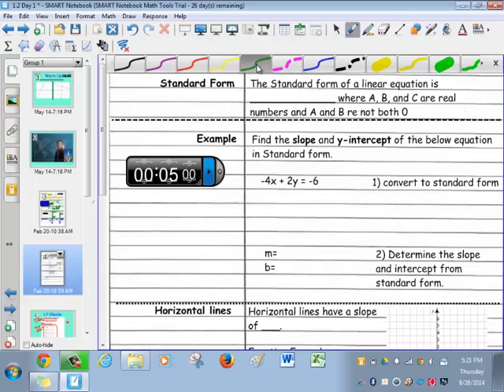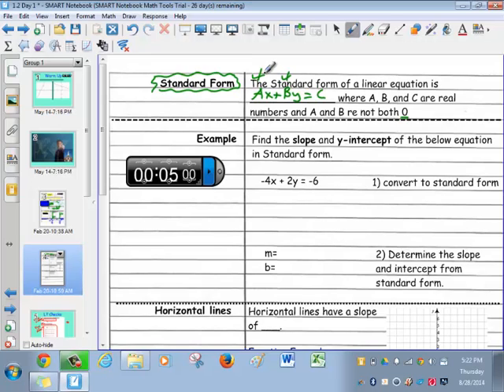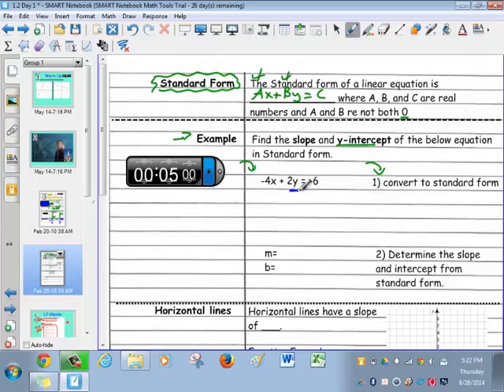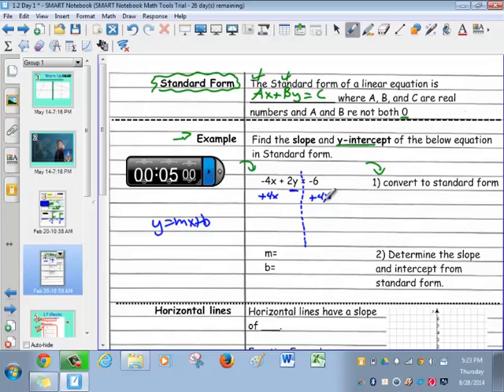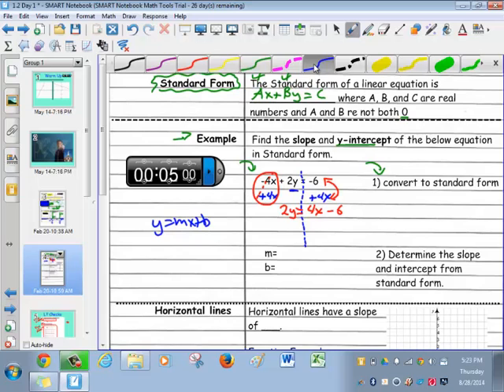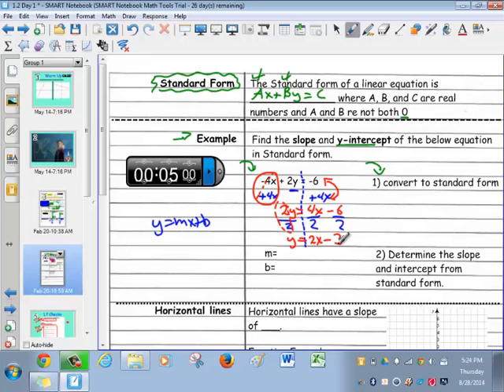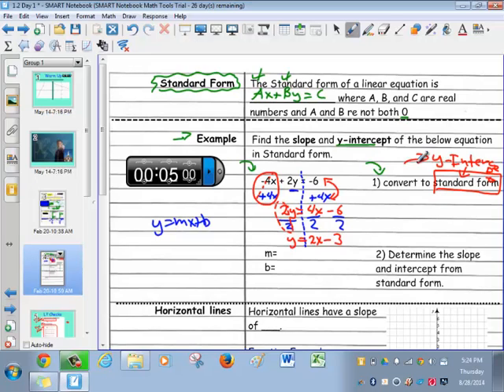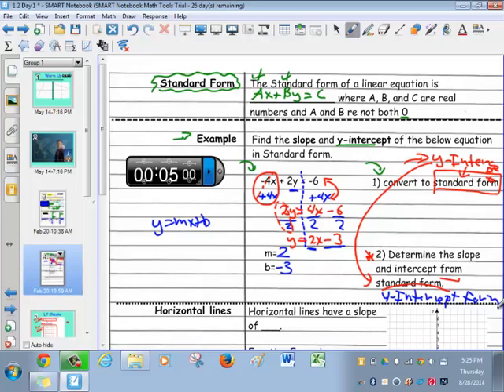1.2 part 4